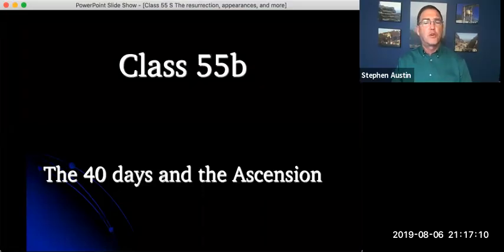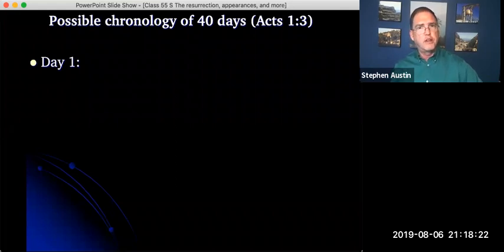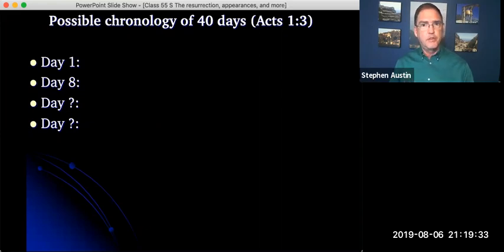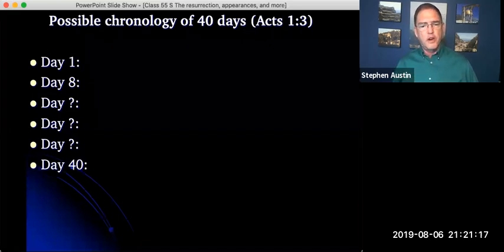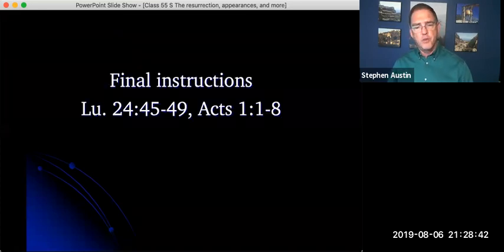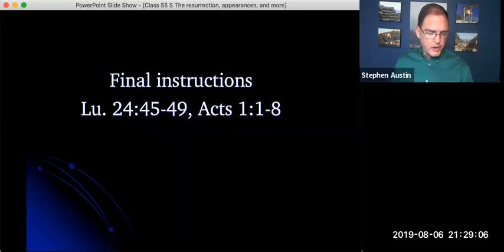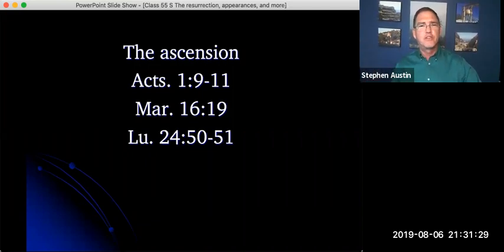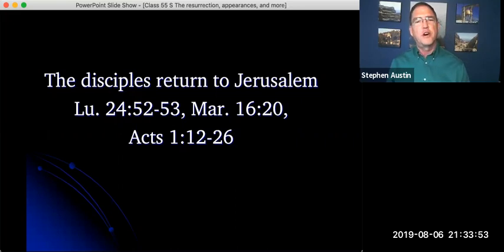724 LIFE OF CHRIST Video 86 of 87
By Steve Austin, Director of Texas International Bible Institute.

Course goals

1. To study the life of Christ as revealed in Matthew, Mark, Luke, and John, and be able to tell the basic story of the life of Jesus in chronological order.
2. To understand the relationship we have, or could have, with Jesus and the Word of God.
3. To understand the basic history of the land of Palestine in the time of Christ, including historical, geographical and cultural aspects.
4. To see how the original languages can help us better understand the text.
5. To pay particular attention to key areas of Jesus’ ministry and teaching, such as the Sermon on the Mount, parables, and miracles.
6. To imitate Jesus in how he related to the many different kinds of people he interacted with, with the attending challenges.
7. To learn about the many tools available for studying the life of Christ, whether books, maps, pictures, videos, websites, or other resources.
8. To be able to apply all of this knowledge to our lives on a personal level, as well in the local church setting.